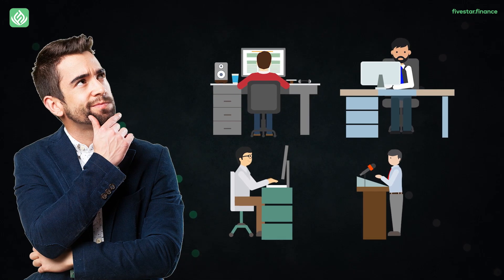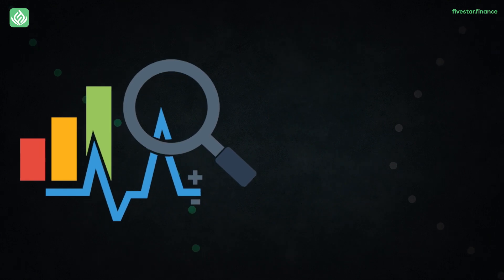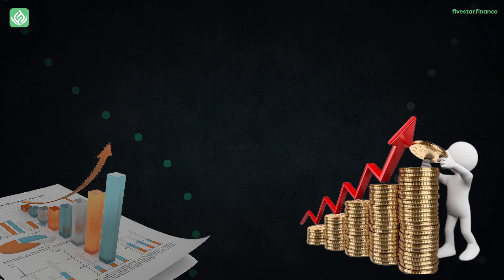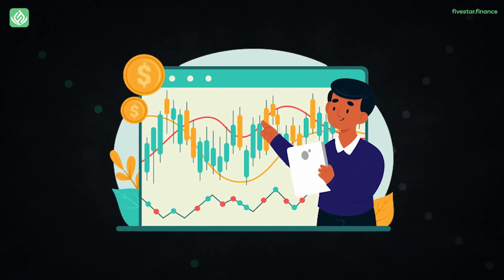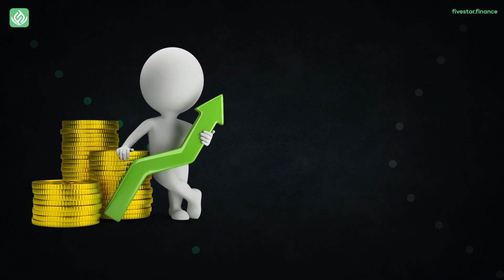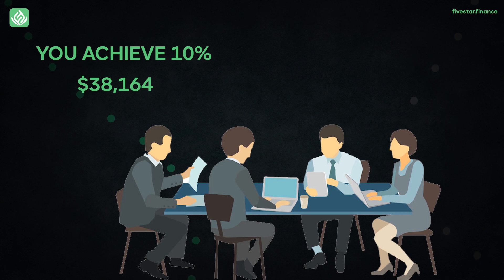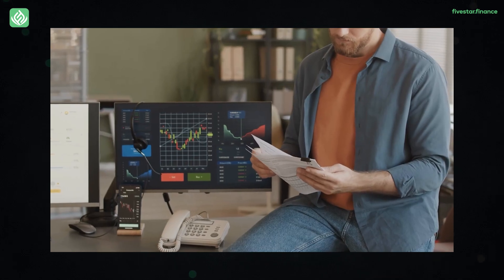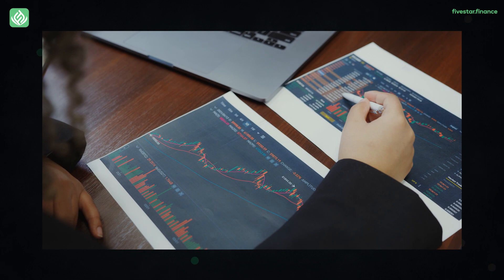How To Achieve Financial Independence and Retire Early With Stocks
In this video, we reveal how to achieve financial independence and retire early with stocks. You will learn about the fire movement and how to achieve financial freedom through stock market investing with passive income.

If you're serious about achieving financial freedom, check out our course!

Our goal with Five Star Finance is to help you achieve financial freedom and to improve your personal finances. We focus on financial education and show you how the individual investor can beat the stock market while making more money through passive income. If you’re looking for financial independence, personal finance and passive income investing … Welcome to fivestar.finance!